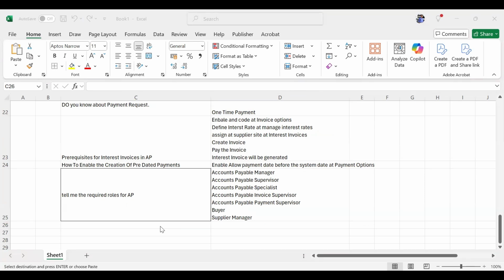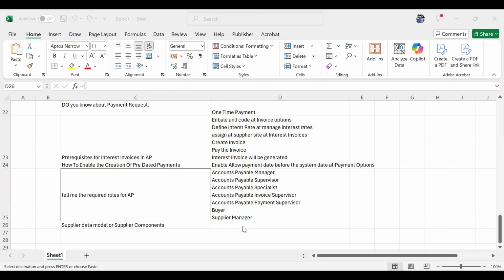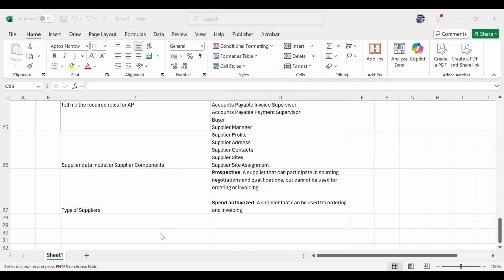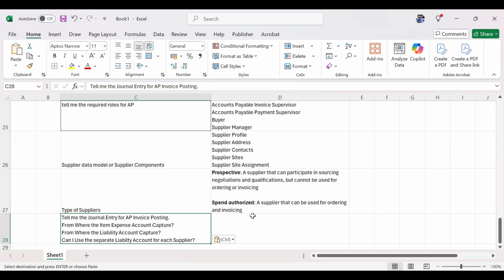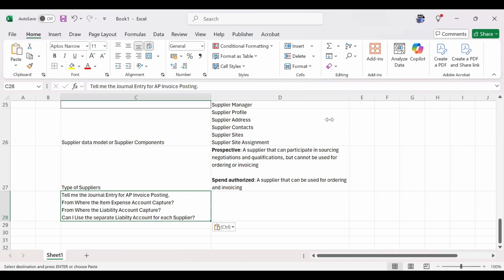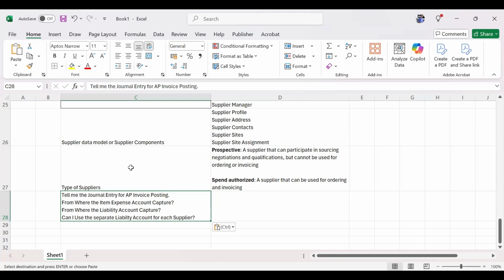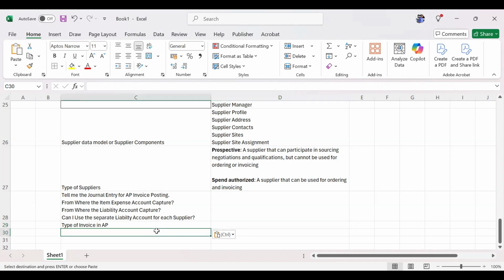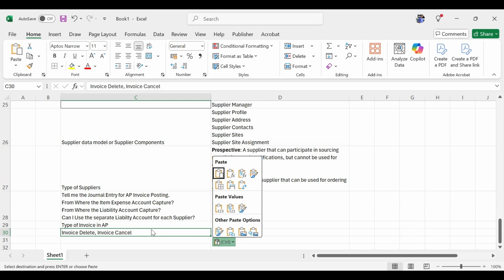Part-7 Oracle Fusion Cloud AP Interview Question and Answers ||Dec Batch 2024 ||Accounts Payable